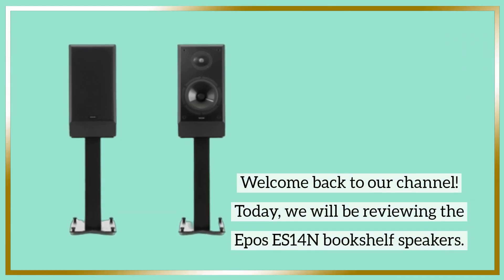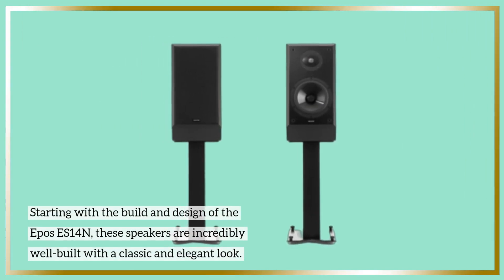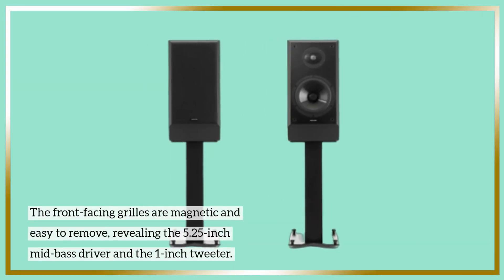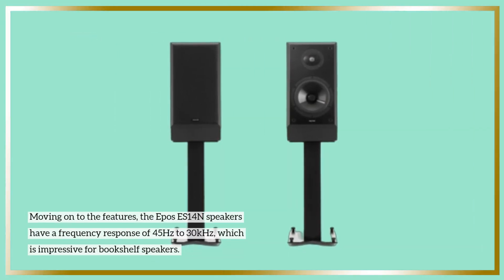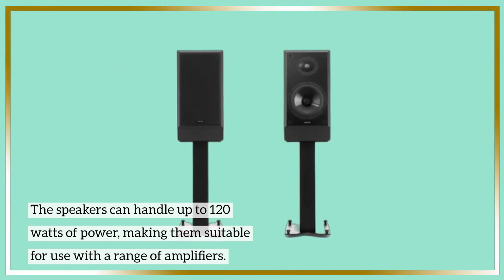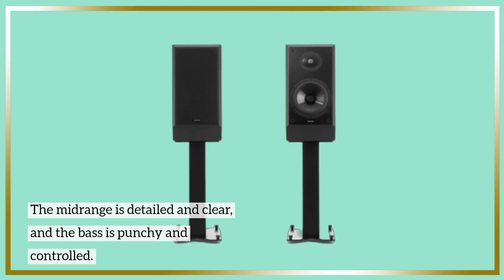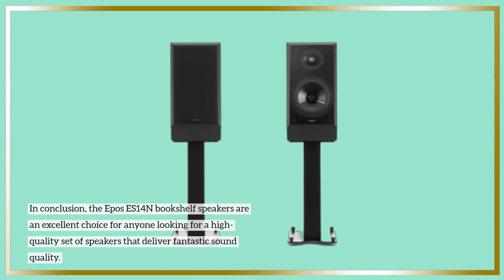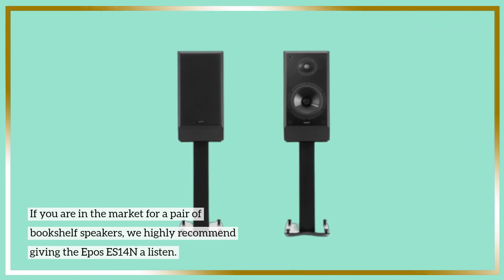Epos ES14N: Experience Sound Perfection like Never Before with Our Detailed Review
In this video, we take a closer look at the Epos ES14N headphones. We'll go over its build quality, sound performance, comfort, and features. We'll also compare the ES14N to other headphones in its class and help you decide if it's the right choice for you. Join us as we give an in-depth review of the Epos ES14N headphones.